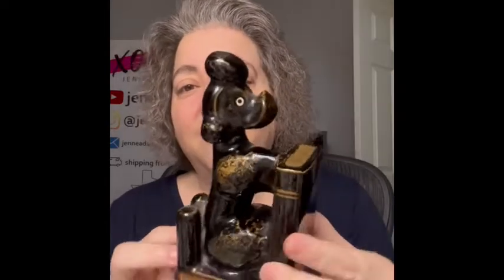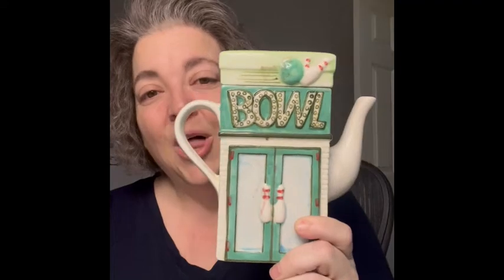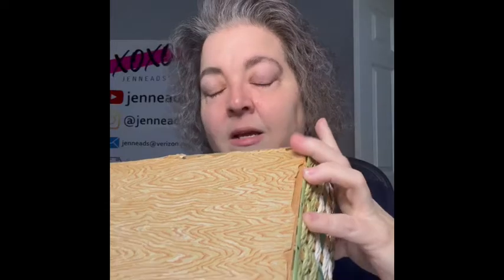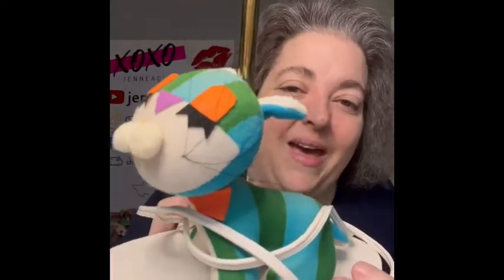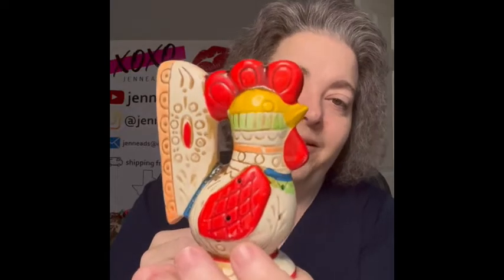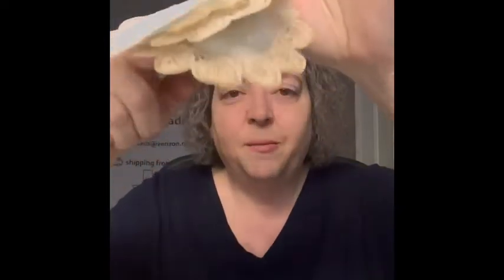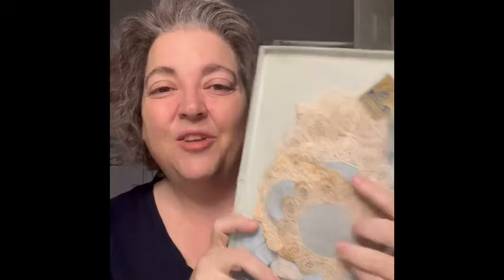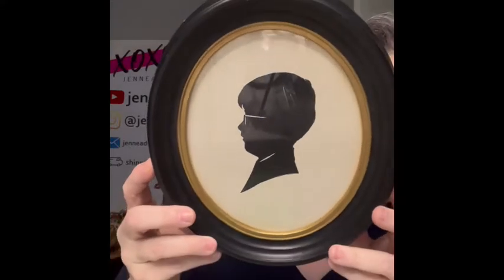It’s a prime day for a static sale!! Please claim in comments below!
I wanted to offer some prime deals for my YouTube Friends so I hope you enjoy this video! Please claim items in the comments below!